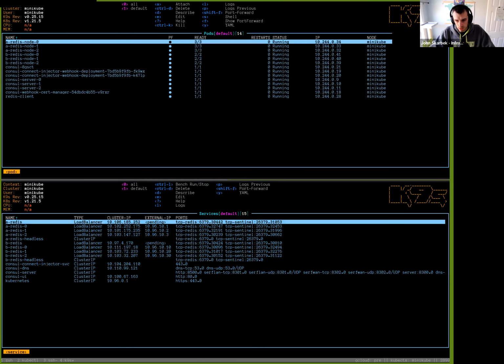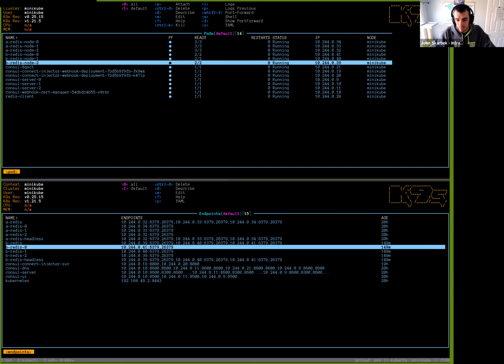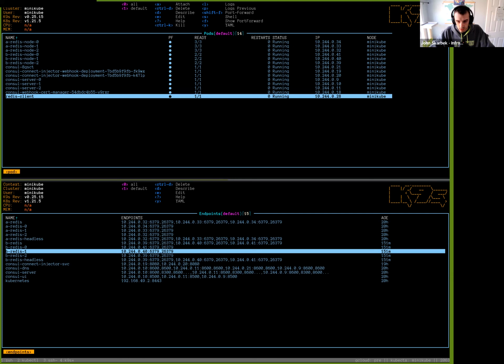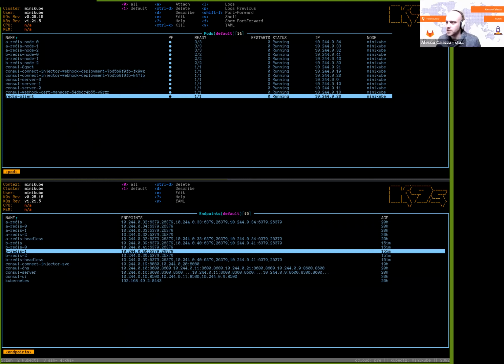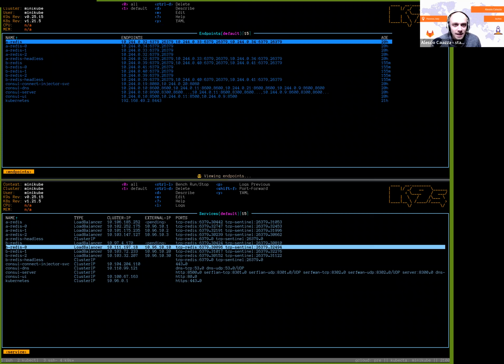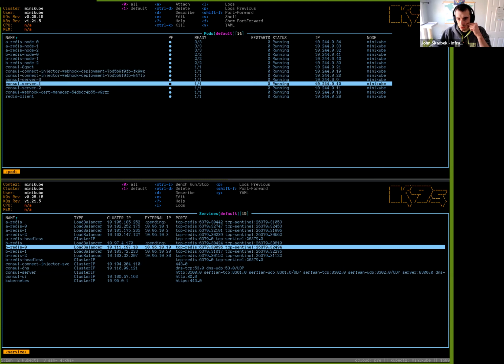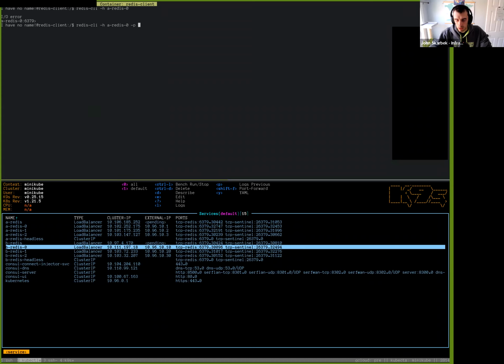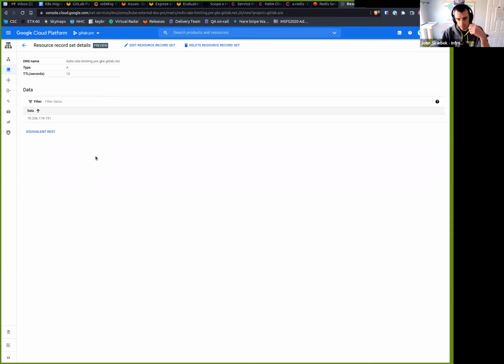2021-12-22 GitLab.com k8s migration EMEA/AMER